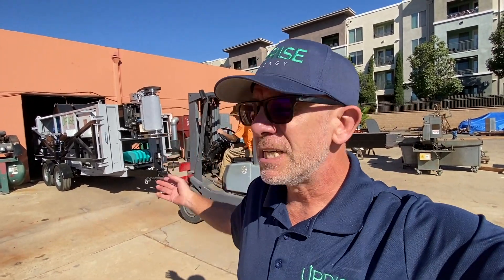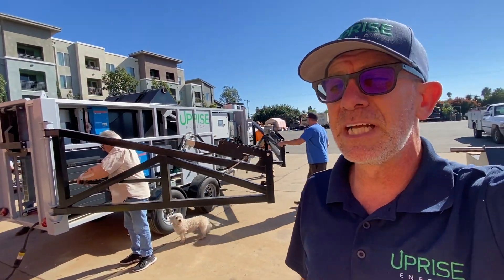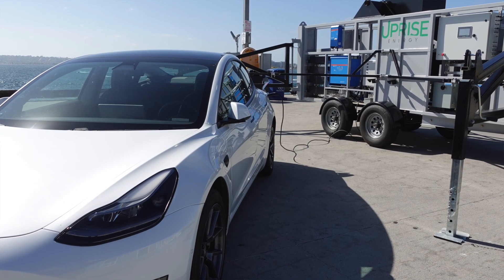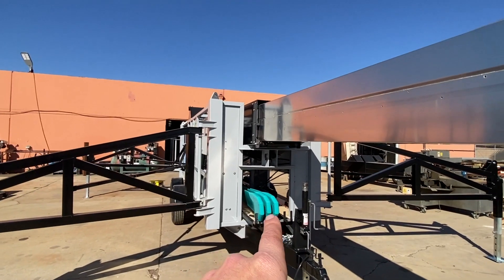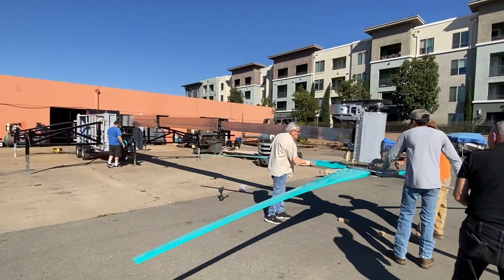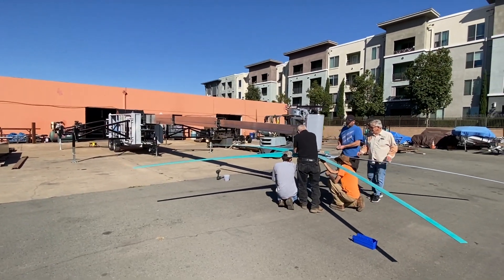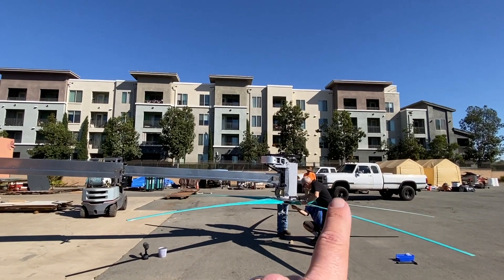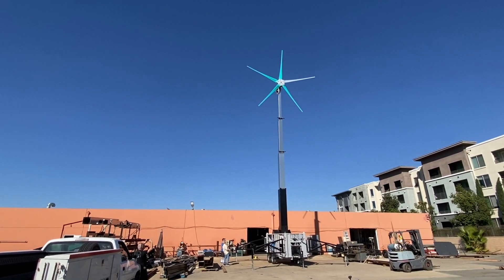Uprise Energy Mobile Power Station: Rapid Deployable Renewable Energy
Prepared for the US Air Force / AFWERX Expedient Basing Challenge, this video introduces the Uprise Energy Mobile Power Station.

The Uprise Energy Mobile Power Station is a 14kW wind turbine that fits in a 20’ shipping container, and sets up in one hour to produce clean, affordable electricity. The machine is designed to be especially efficient in low wind speeds, which allows it to be conveniently located near customers, particularly in areas that have historically relied on diesel generators for power.

The United States Air Force (USAF) is seeking modern capabilities to rapidly establish distributed operations in hostile environments around the world. This effort addresses an important aspect of Agile Combat Employment (ACE), a scheme of maneuver that shifts operations from centralized, physical infrastructures to a network of smaller, dispersed locations, providing flexibility for friendly forces and complicating circumstances for adversaries.

The USAF recognizes that future USAF operating locations will need to be lean, versatile, scalable, sustainable, and resilient. The Expedient Basing challenge aims to significantly reduce base setup response times from weeks or months to just hours or days without degradation of operational capacity to swiftly execute missions.